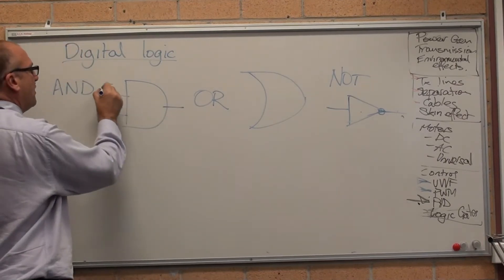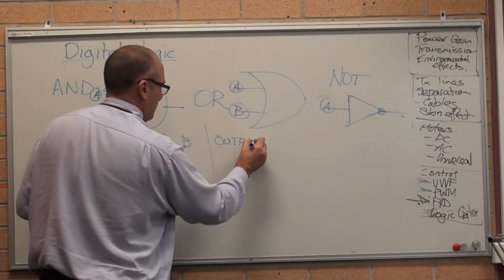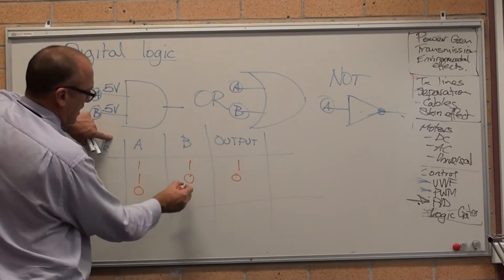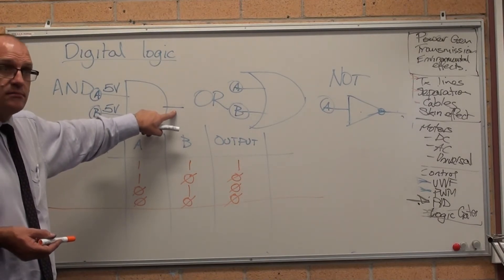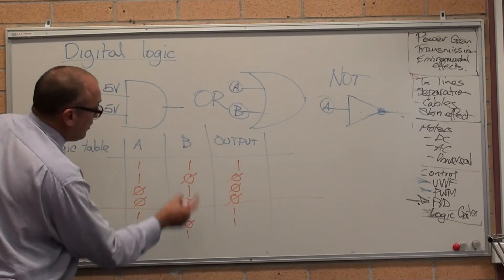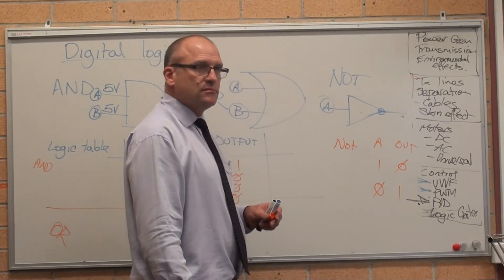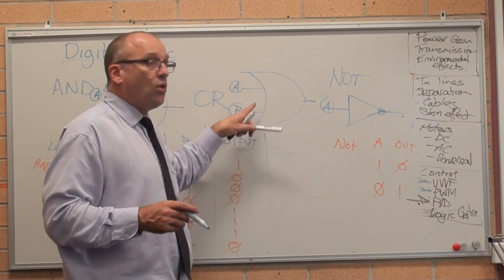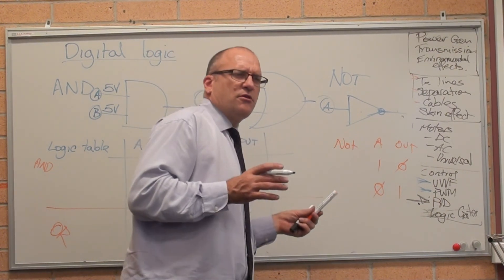Logic Gate Control